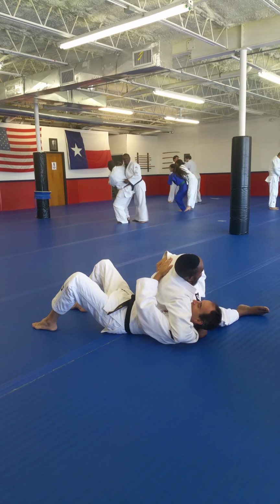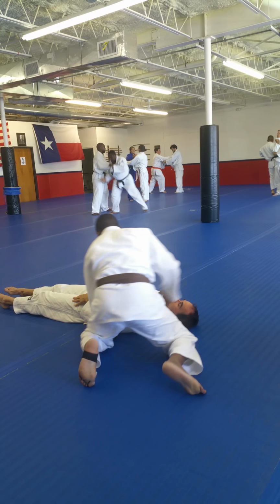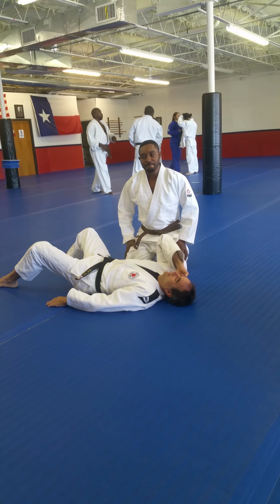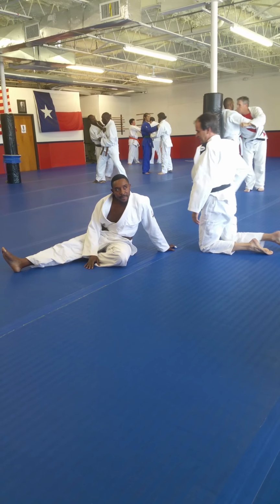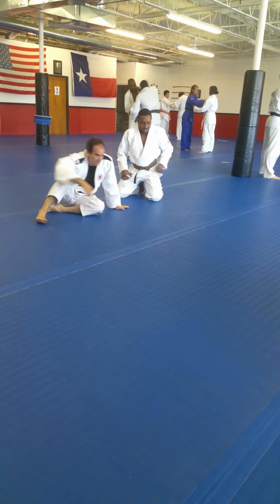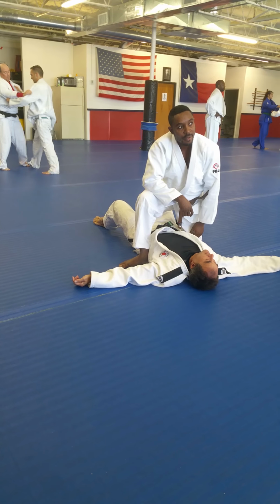Test new waza Judo.